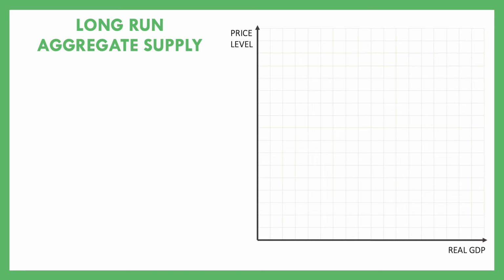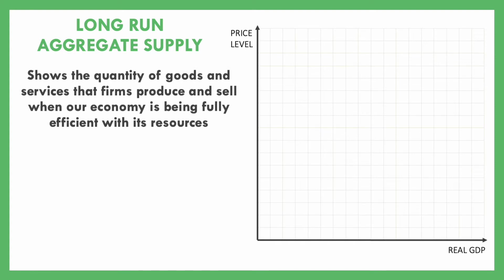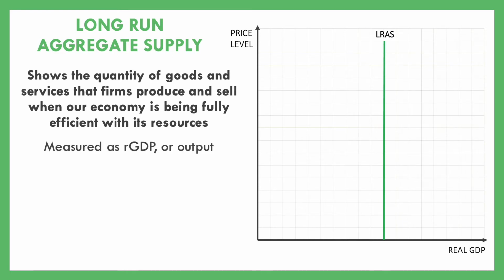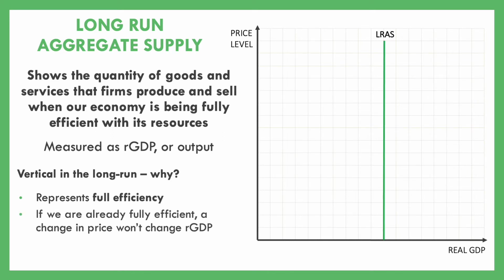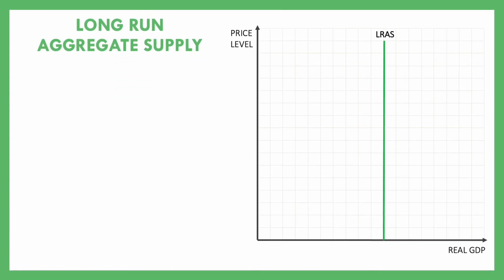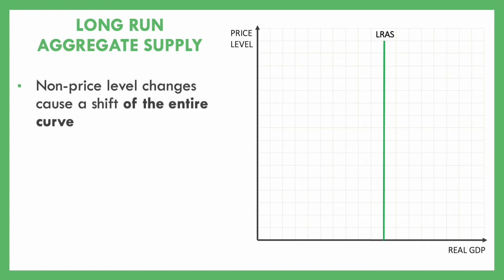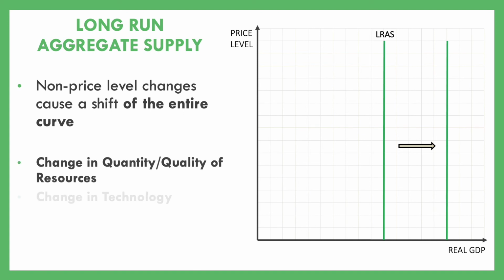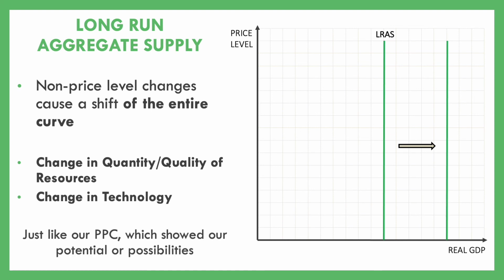6.1 - Aggregate Supply and Demand (Long-Run Aggregate Supply)